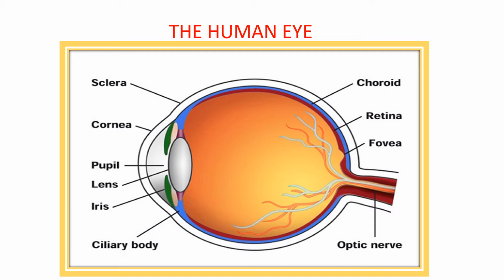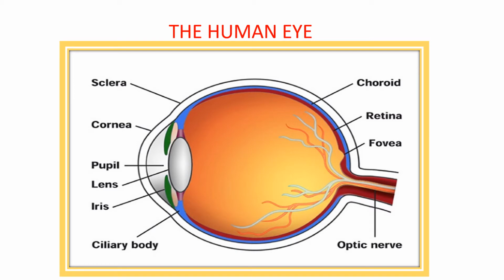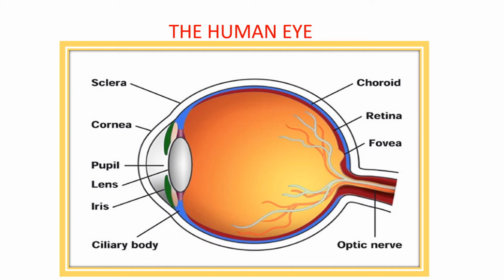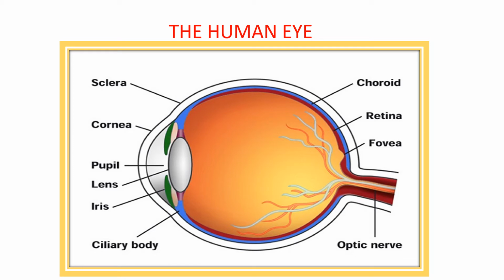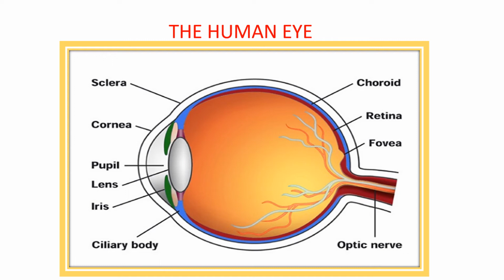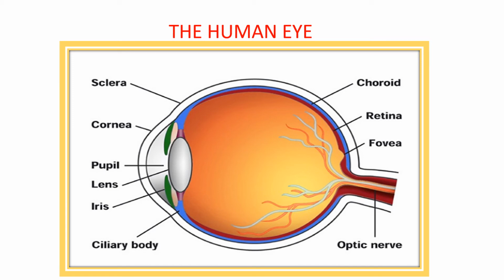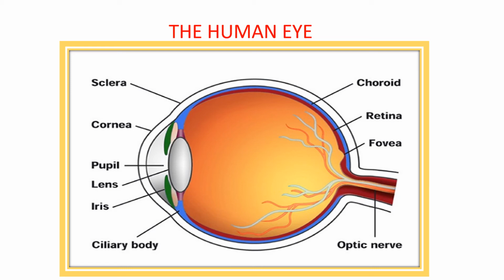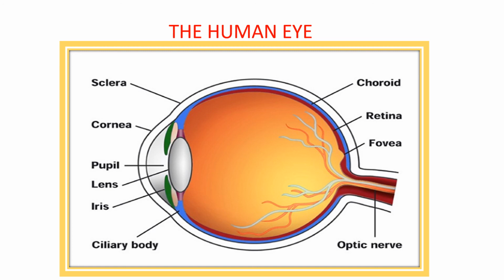Science class 8 Light Episode 1